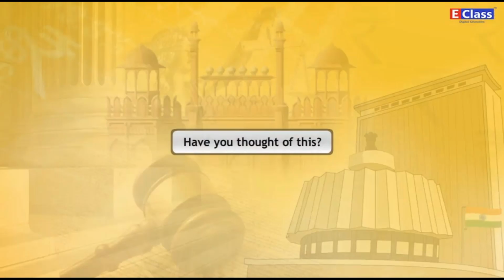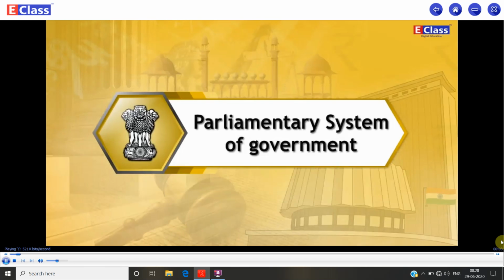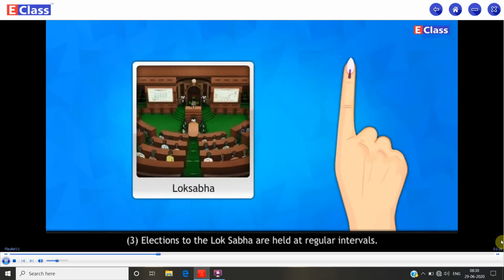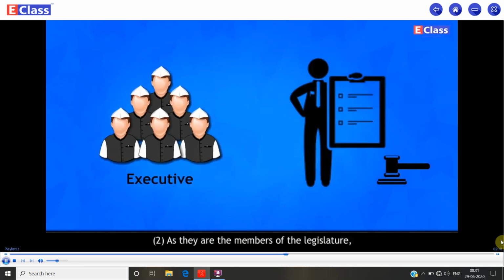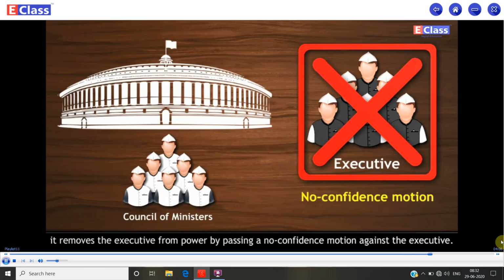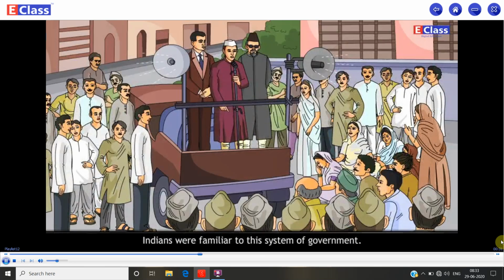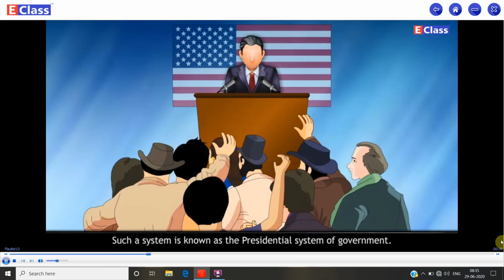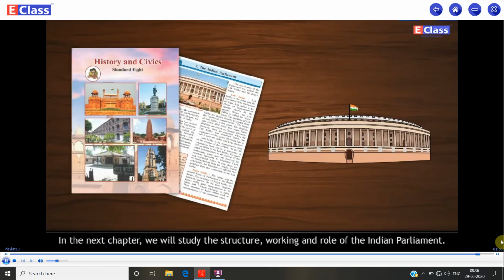Std 8 chapter No 1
Introduction to the parliamentary system